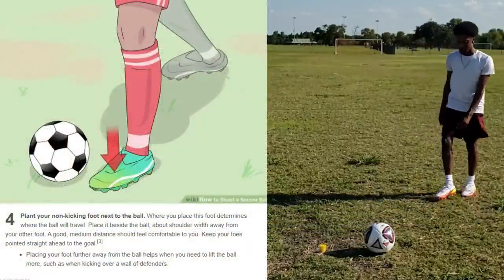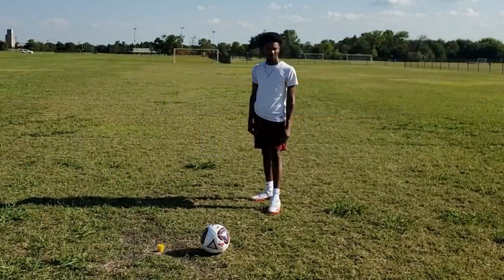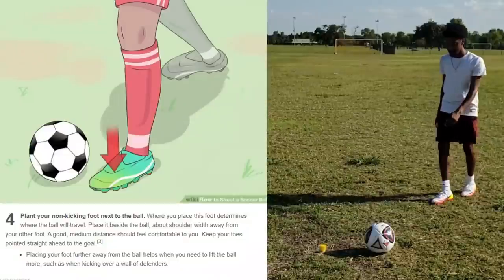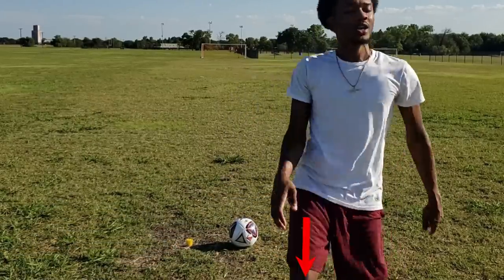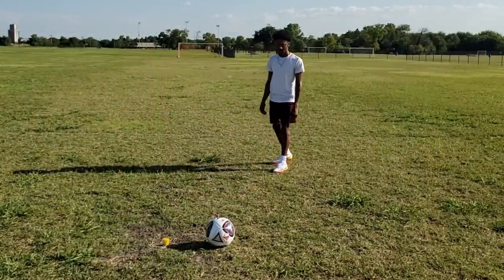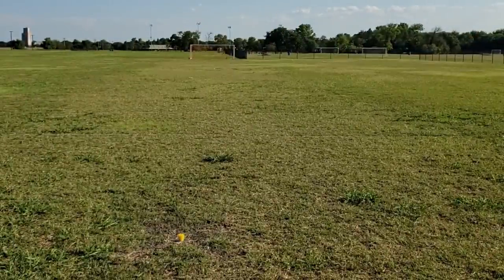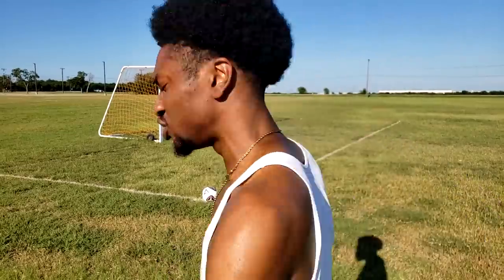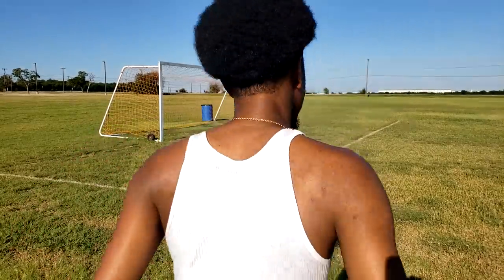Da Bronco Turns Into CR7 After Shooting Tutorials!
I'm back with another IRL Football/Soccer video, trying to properly learn how to shoot the soccer/football.

NBA Fan studies shooting tutorials to learn how to properly kick a soccer/football